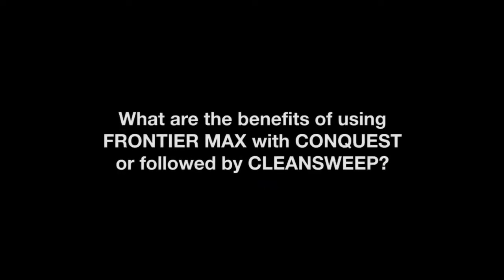Weed Control for IP Soybeans - Frontier Max in 1-pass or 2-pass solutions | BASF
Adding a grass partner herbicide to your broadleaf herbicide can add bushels of yield in Identity Preserved (IP) Soybeans. Jerome Gagnier from BASF discusses Frontier® Max as a tank-mix partner with Conquest® LQ herbicide for a single pass or followed by Clean Sweep®  herbicide in a 2-pass solution for weed control in IP soybeans

We create chemistry.